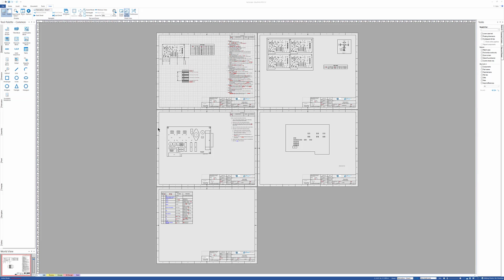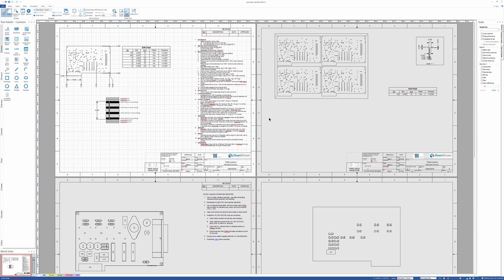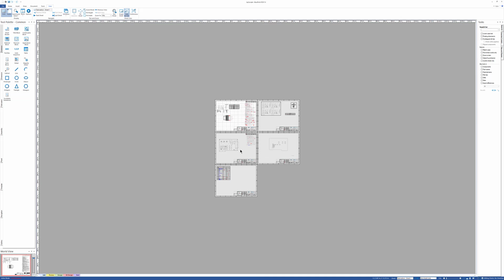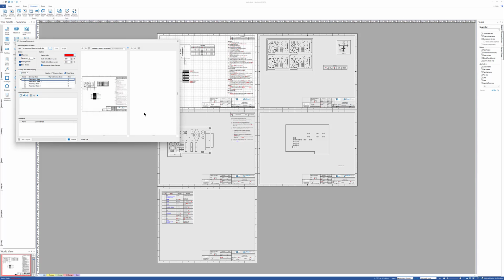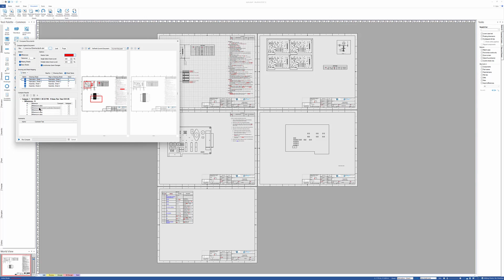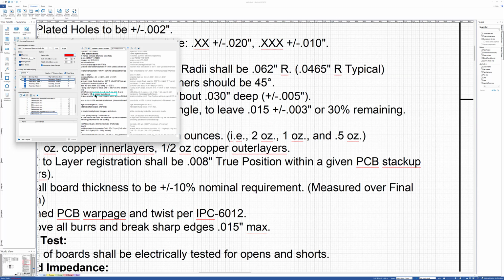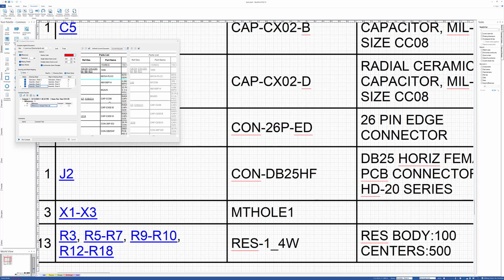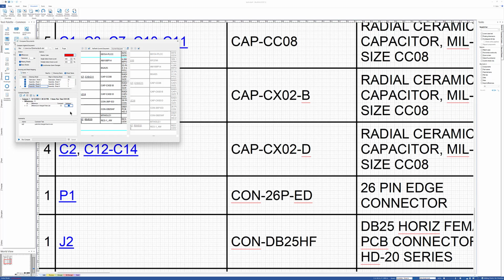Document Comparison in BluePrint PCB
This video shows how to use the new document compare option in BluePrint PCB. Two document sets can be compared, with the results validated in either BluePrint or the BluePrint Viewer.